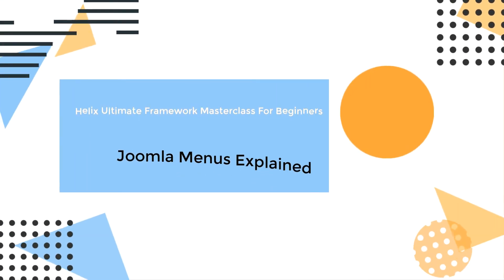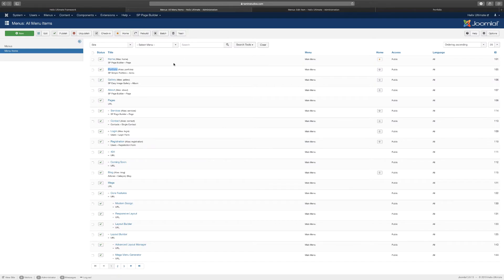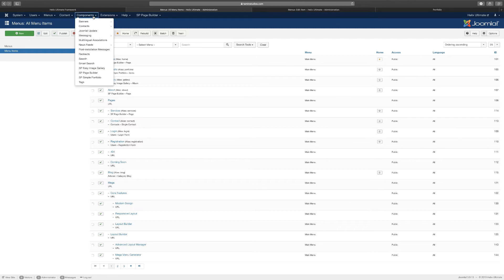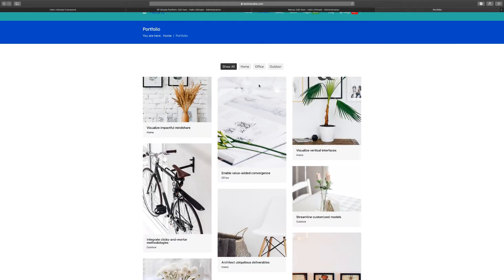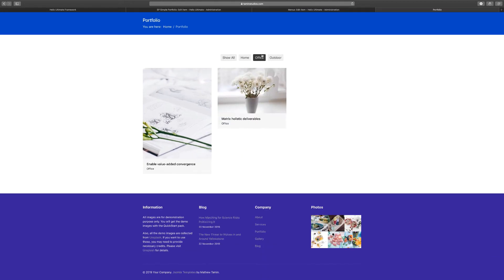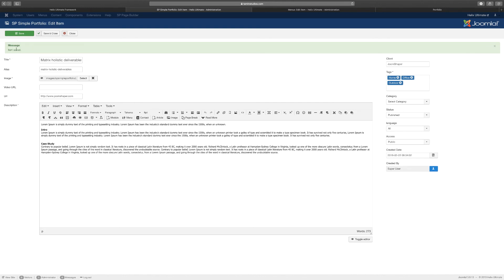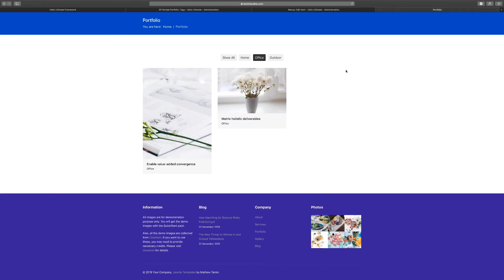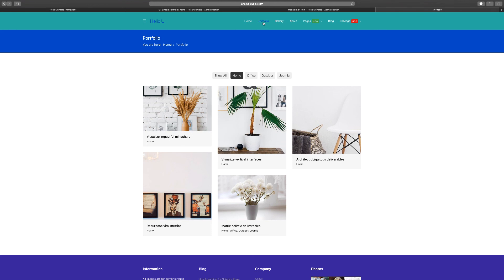43. SP Portfolio Explained - Joomla Helix Ultimate Framework